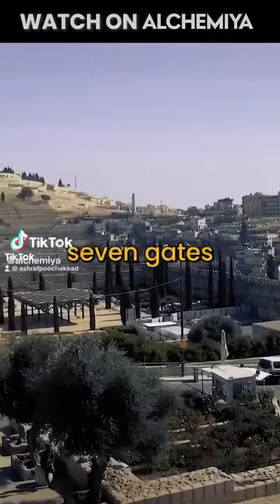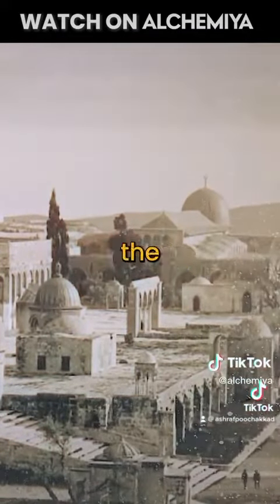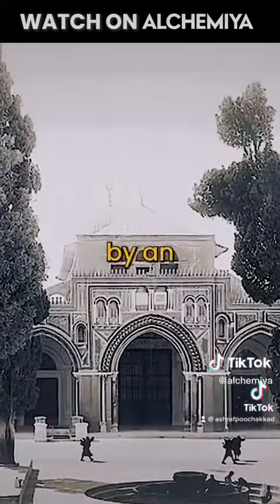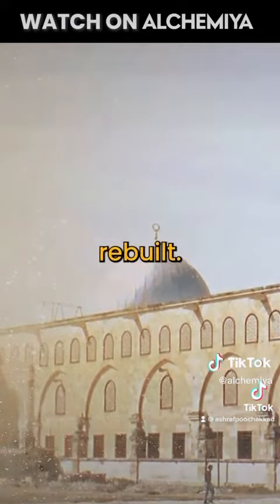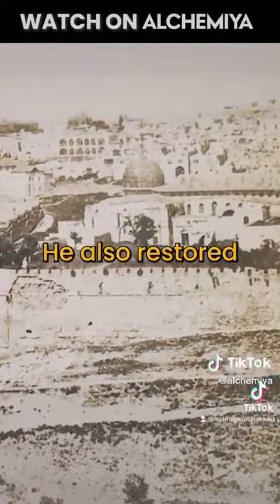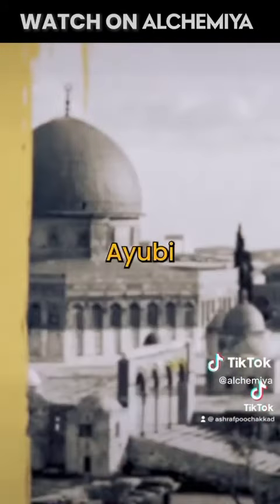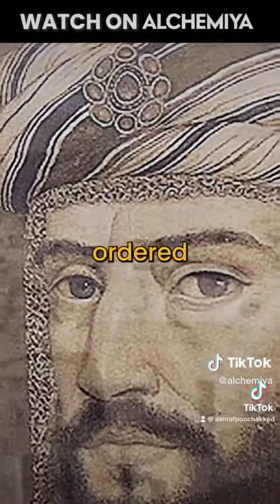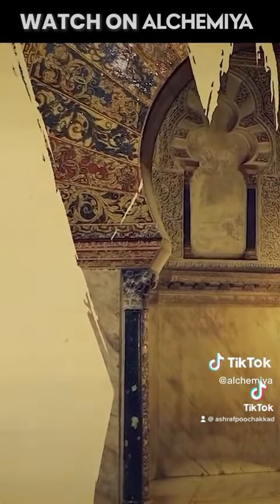masjidaqsa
Video from Ashraf Poochakkad